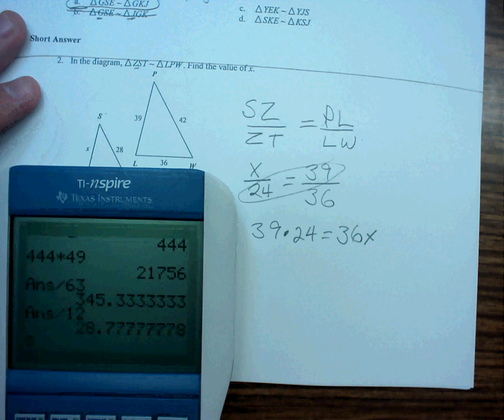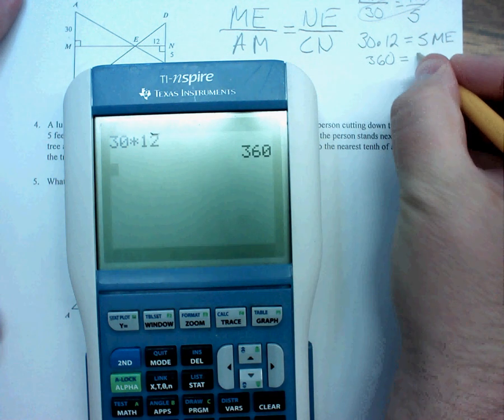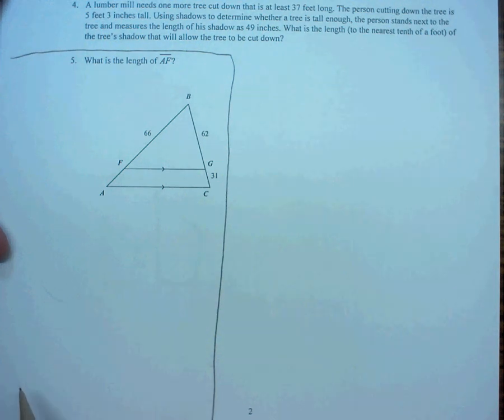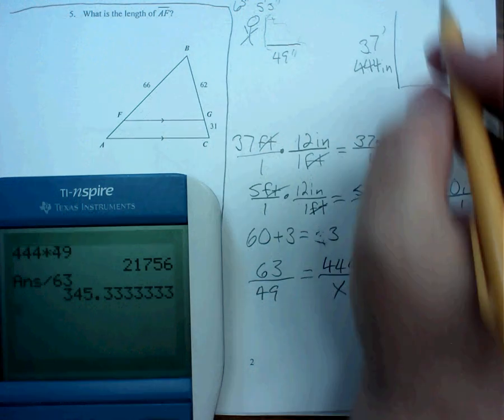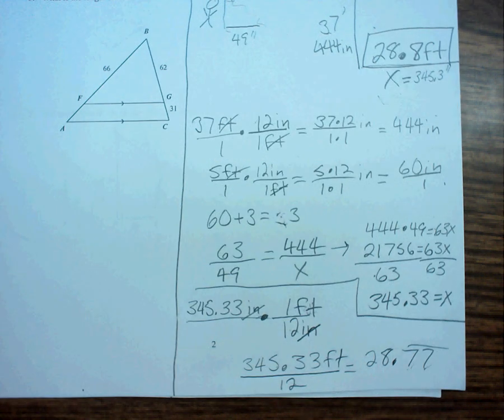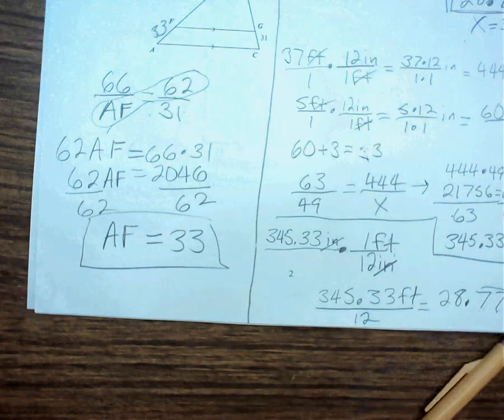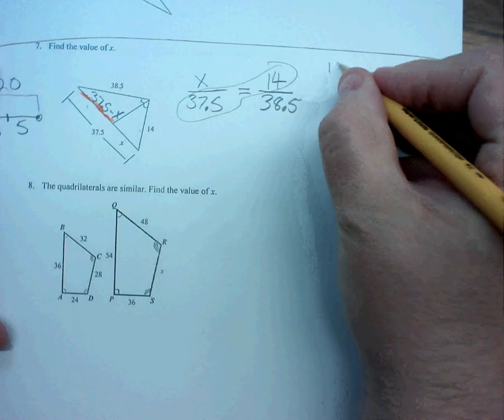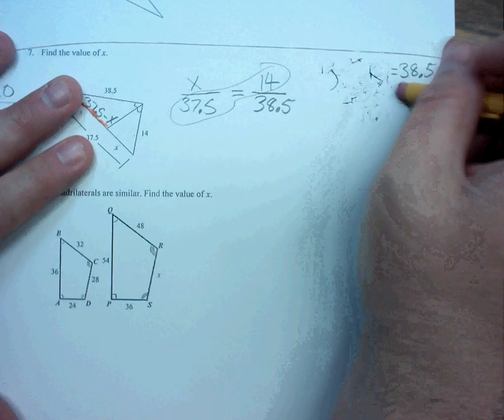Geometry - Similar Polygons Study Guide Part I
Geometry Protractor and Compass Set:

- Here in this tutorial, Tom Adams covers several applications of similar triangles and polygons.